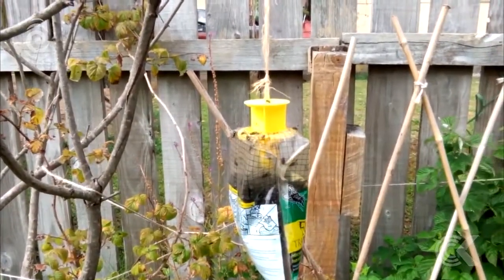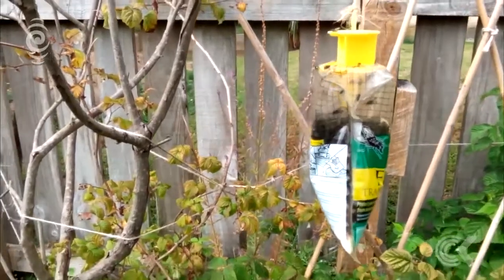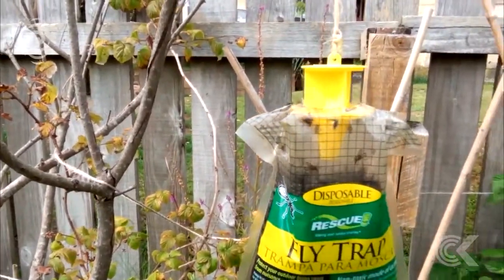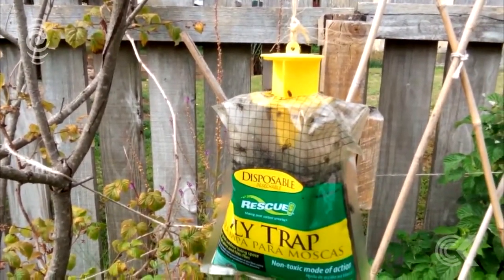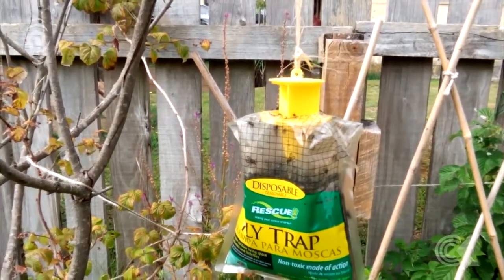Tokoroa man's quest to kill 58 million flies: RNZ Checkpoint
Tokoroa man John Berry has made homemade fly traps that he estimates kill 4.5 million flies each, out of 200 litre plastic drums, recycled cans and plastic.

He joined John via Skype to show him the traps.